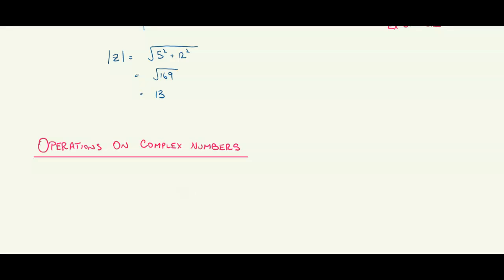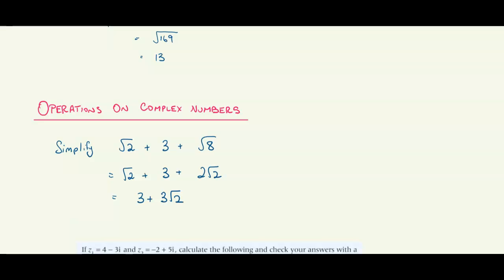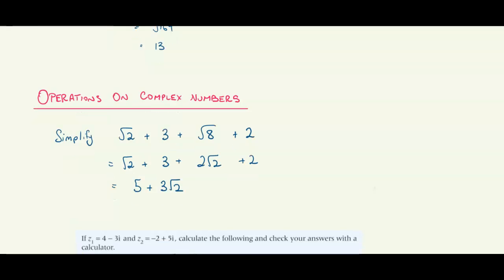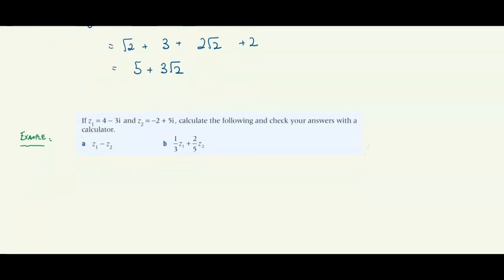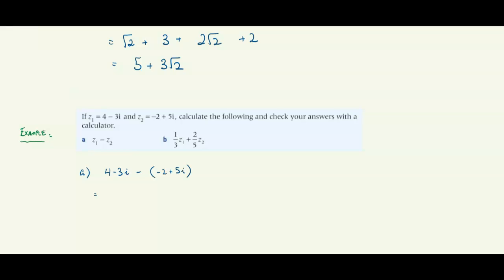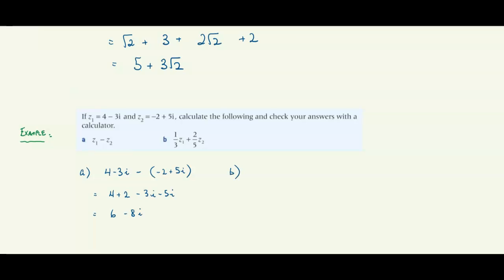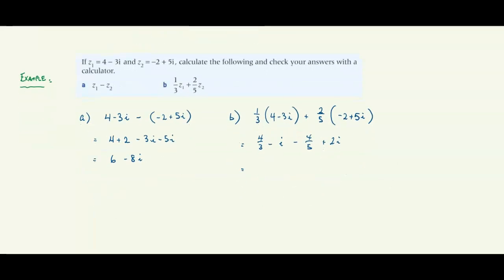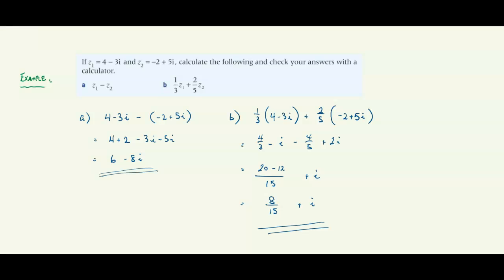Operations with complex numbers (part 1)